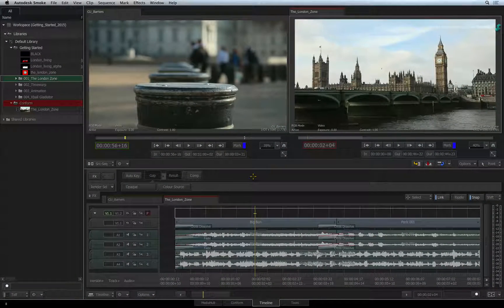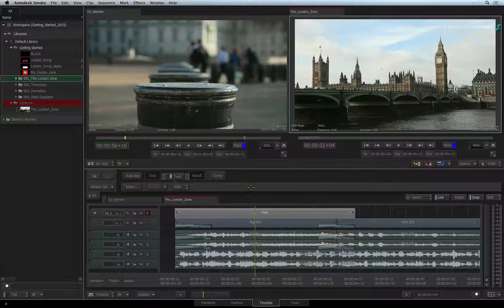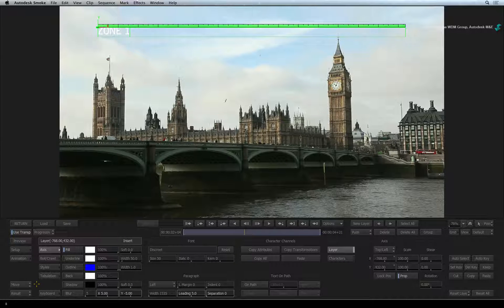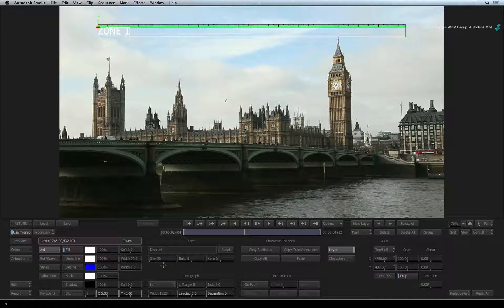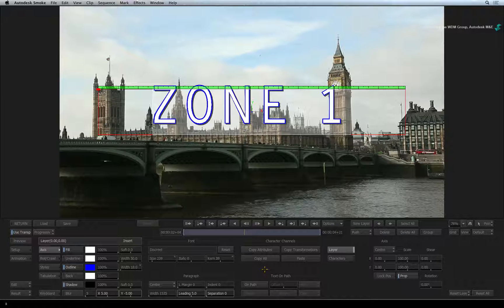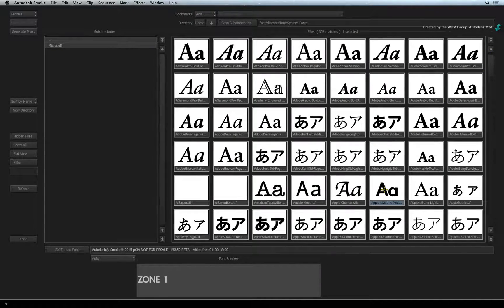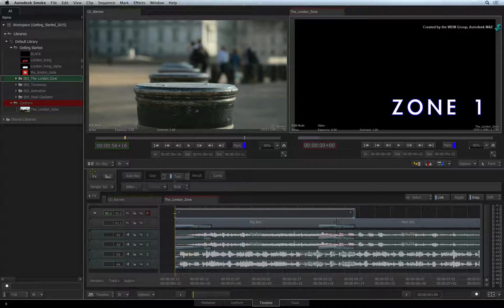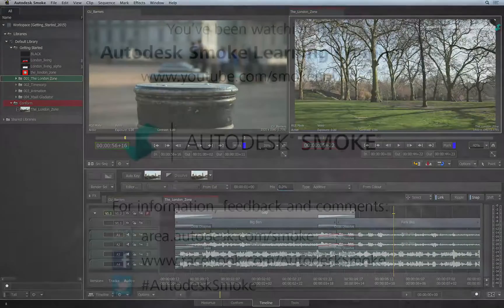Timeline FX - Titling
Level: Beginner

This video covers the basics of creating text and titles in Autodesk Smoke.